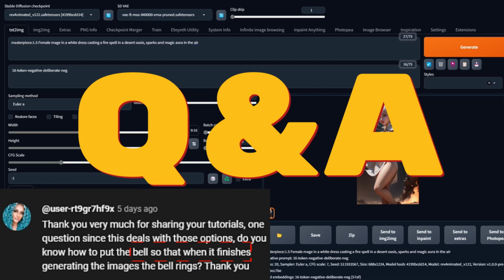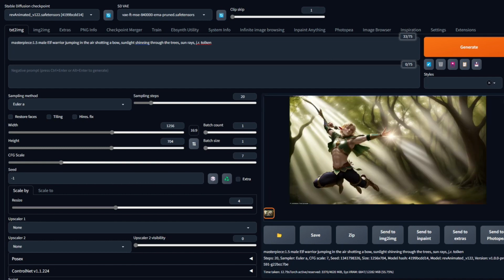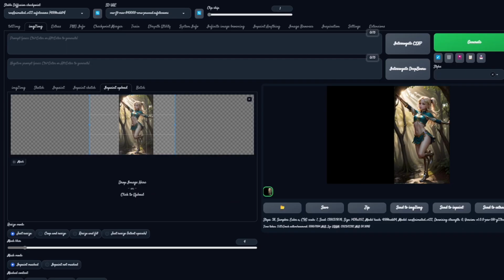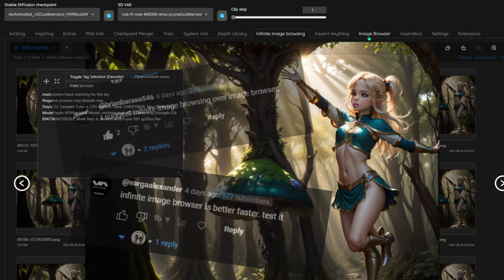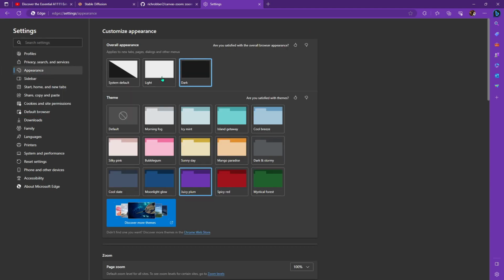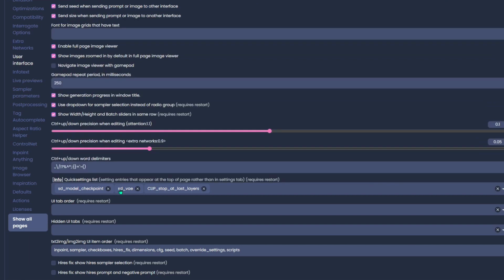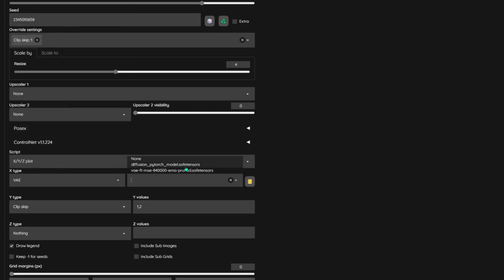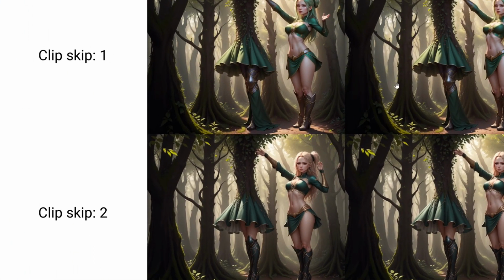Stable Diffusion TIPS! Custom interface, Notification Bell Sound, Dark Mode, Clip Skip and More!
In this video I will answer a few questions from the comment section.
2. How to add dark mode & Custom Interface @evapoet
3. How to add a VAE and Clip Skip @jollypolly1686
4. How to Increase the size and Height of your Canvas
5. How to Get the Auto Resolution / Height & Width button @walidflux
6. How to Automate testing with XYZ plots (test 50+ photos with all diff types of settings i.e. denoise, cfg combined) and how to get img grids.

And I also go over Infinite image browser and compare it to image browser. Thanks to @vargaalexander and @brianbarasa546 for the tip!!! It's much faster and minimal.

Here is the link for that custom VAE. It makes a difference on some models but not so much the RevAnimated one (There is more than 1 custom VAE)

News: Stability AI (the makers of Stable Diffusion) release a new version of Stable Diffusion SDXL and will be rolling it out to the public (Non-Paid A1111) users shortly. See what it has to offer

BONUS:
Hugging Face QR Code Generator. The easy way to make amazing QR codes like the one in my video 18:13
Animate a Static Image with Sad Talker! This one takes a while to generate

Are you looking for those extensions I installed? Image browser, canvas zoom, system info?

Don’t Have Stable Diffusion or Don’t know what A1111 is? Let’s Start from The Beginning
Want to See my Control V1.0 video? It’s older but I go into a deep dive on what each model is used
Did you know there are sites you can use Stable diffusion for Free? Training, OutPainting, Inpainting, upscales you name it
Do you need to upscale something to Monstrous resolutions so you can Print them on a massive Waifu billboard?

Chapters
Times
00:00 Add a Bell Notification when Prompt is done!
02:55 Enable Notifications in Web browser if your mp3 doesn't play
03:23 Extend your Img2Img Canvas & Inpaint your Outpaint
07:00 Infinite Image Browser is Amazing!
07:48 Auto Adjust Height and Width tool.
08:58 How to use Dark Mode
09:35 Custom SD Interface Dracula Theme
10:09 Let's Access VAE and Clip Skip in
12:25 Installing Custom VAE Model
13:36 How to use XYZ Plot - You need this in your life!
14:21 System Info - Tip to Look at Grids without Downloading them
15:49 Clip Skip Results 1
17:56 BONUS - QR Code Generator! It's Amazing.
18:30 VAE & Clip Skip Comparisons